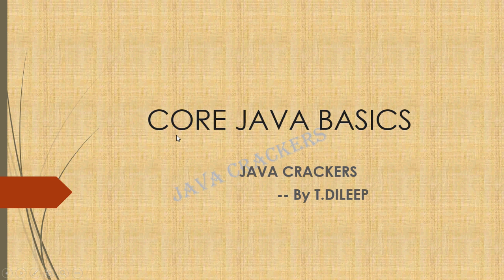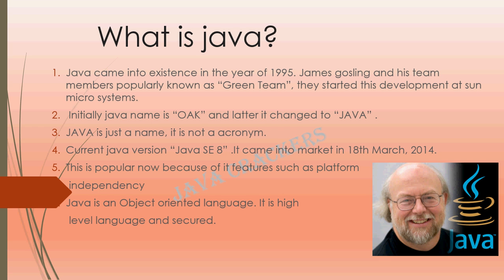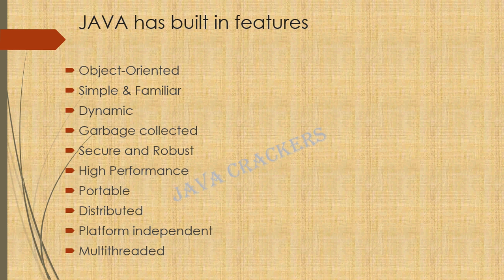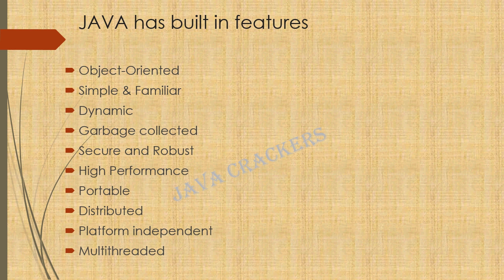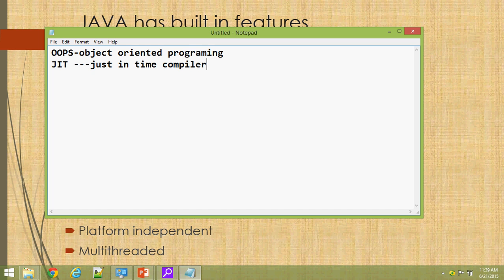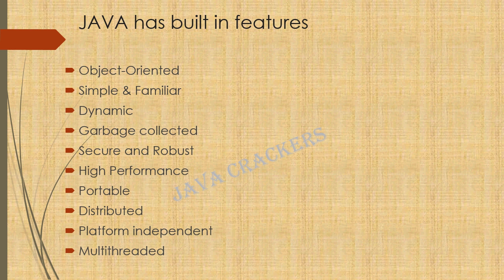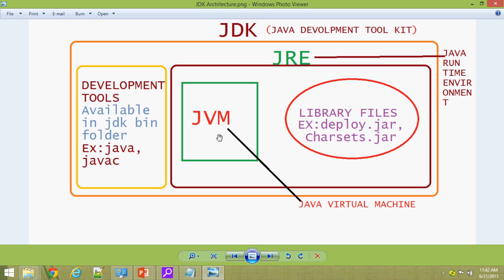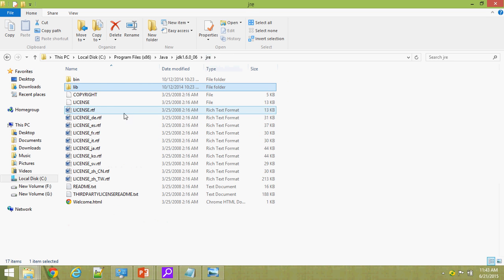core JAVA Basic concepts - 1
in this tutorial we mentioned information like java history,jdk architecture and simple example